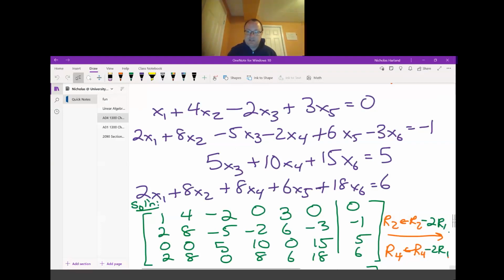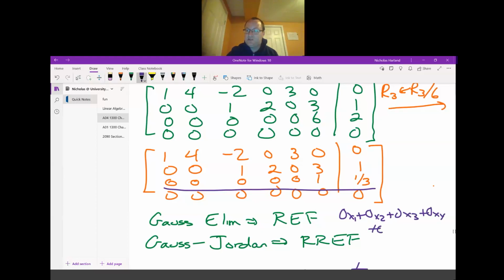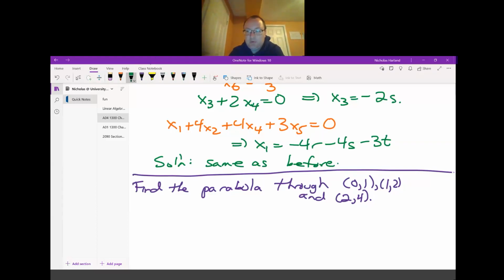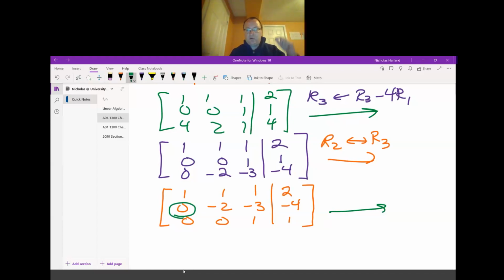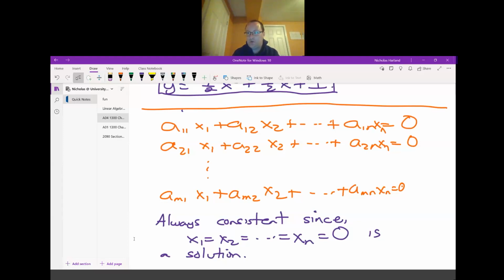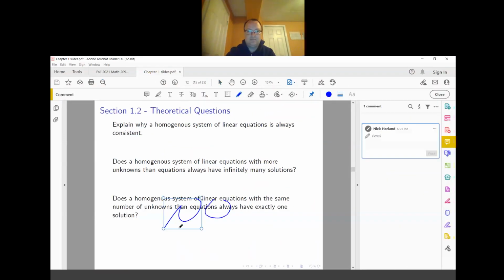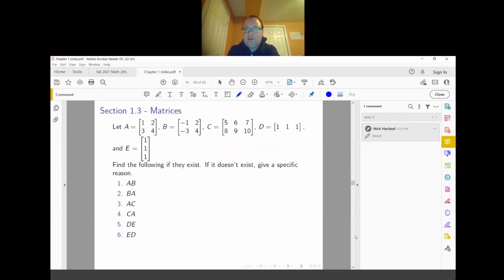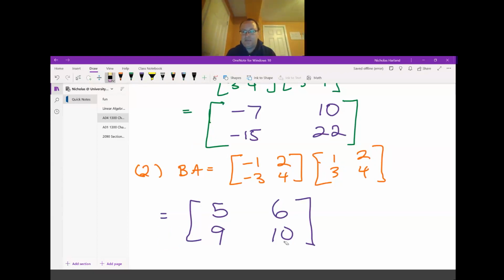MATH 1300 A04 - September 16th Class